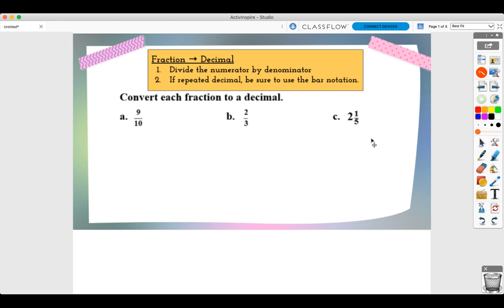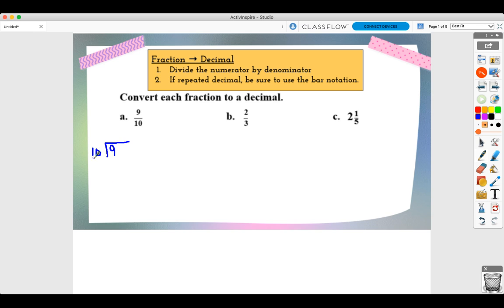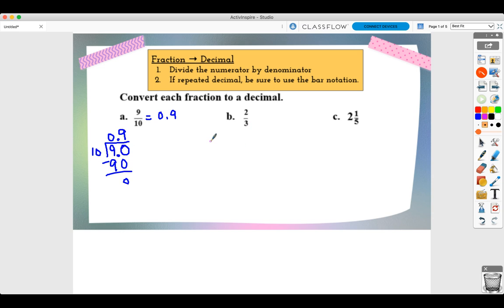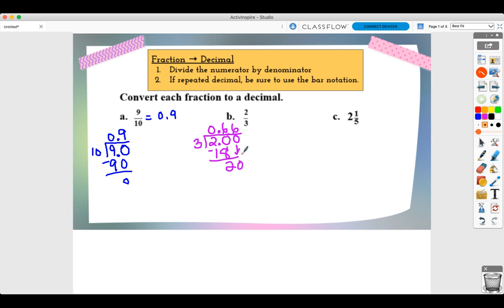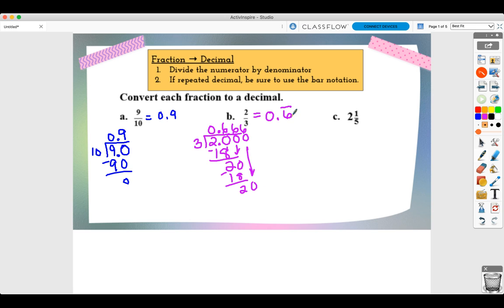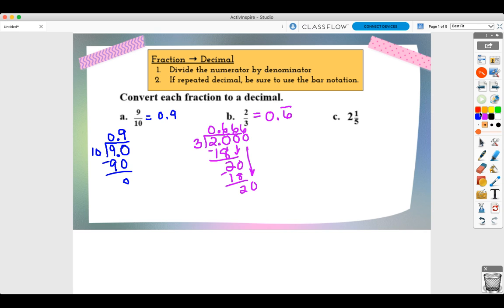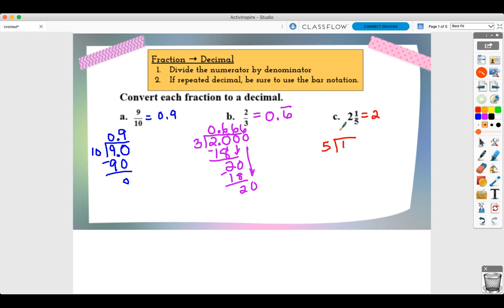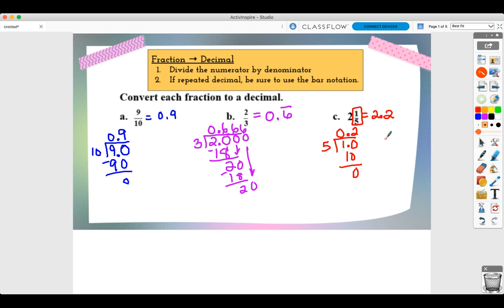Fraction to Decimal